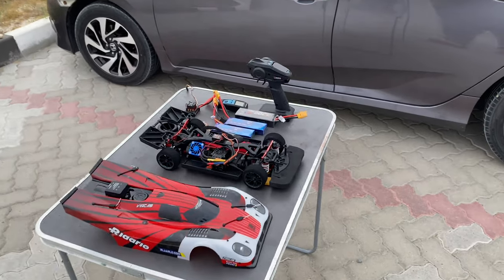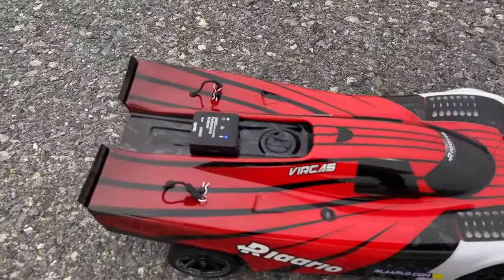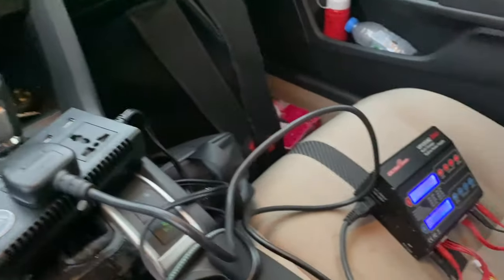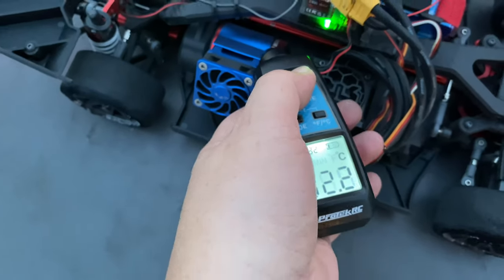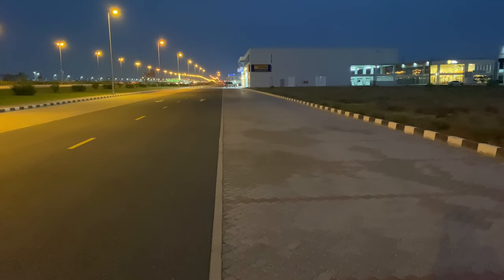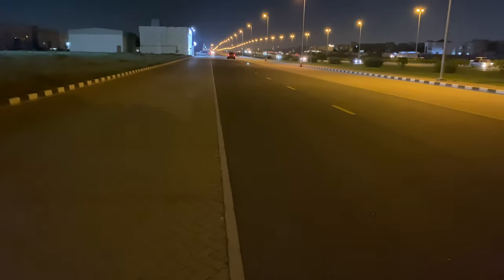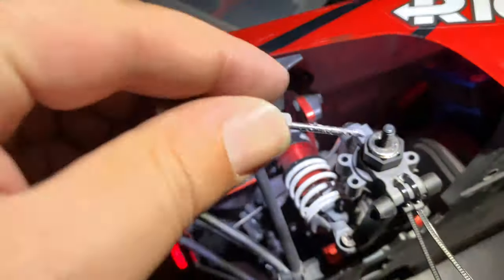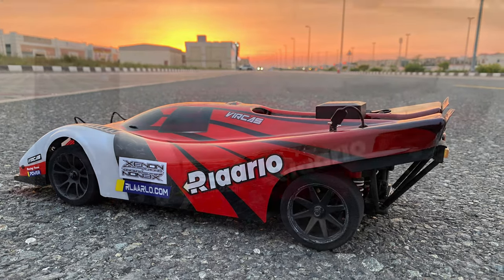122km RLAARLO AK-917 speed run but crashed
6s Power :O :D
This is my second run on this rc car testing its capability and durability
1/10 Scale the best Bang for your Buck FOR THIS AMAZING ONROAD topspeed speedrun RC
pre-sale is expected to end at the end of April 2023 SO HURRY UP AND GET YOURS ON SPECIAL PRICE